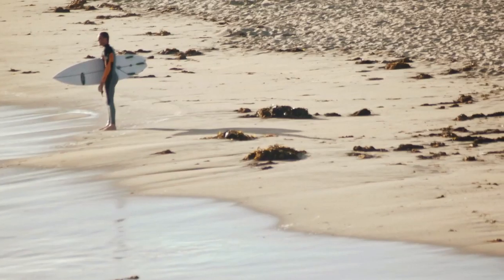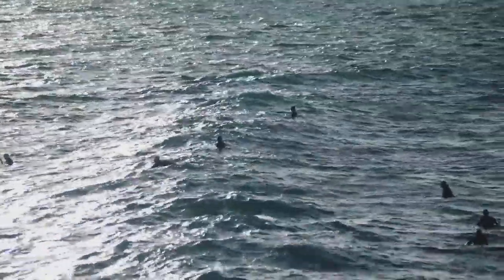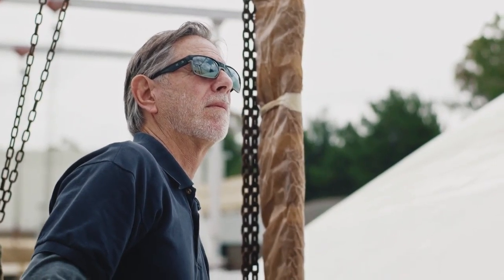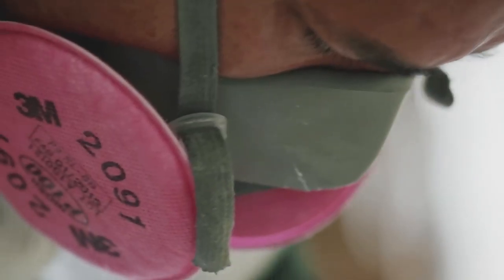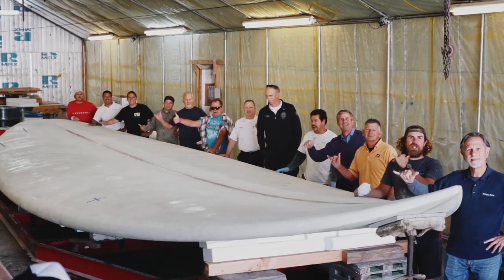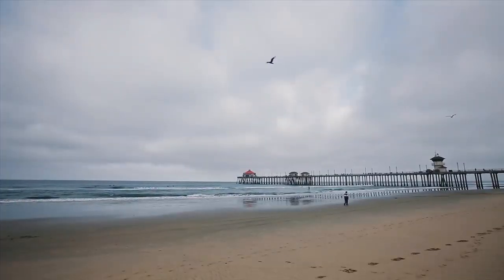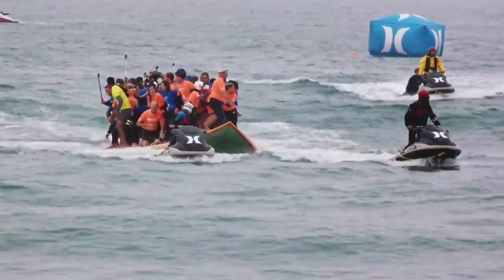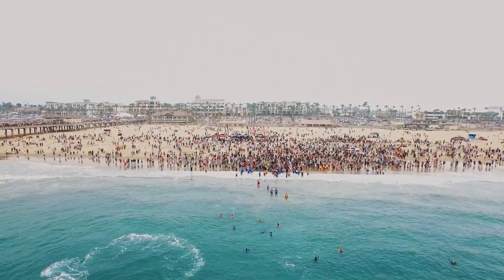The Biggest Board: Surf City USA's Epic Ride Official Film HD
On International Surfing Day 2015, on the south side of the Huntington Beach Pier, 66 former US Open of Surfing winners, Surfing Walk of Fame and Surfers’ Hall of Fame inductees, celebrities, and local Huntington Beach heroes rode our custom-built, 42-foot-long surfboard to break the Guinness World Records® for ‘Most people riding a surfboard at once’ on the world’s ‘Largest surfboard’!